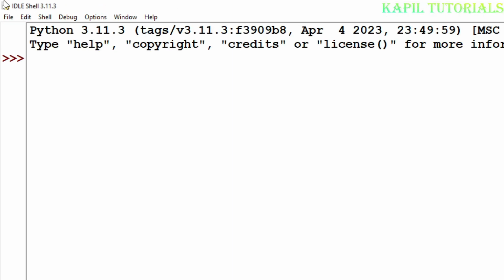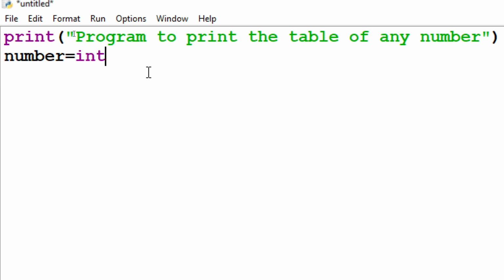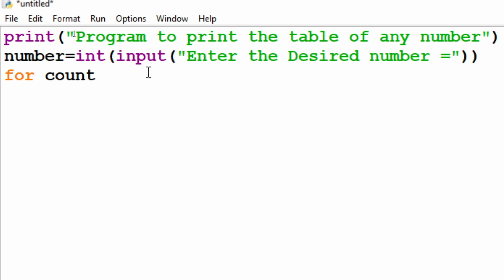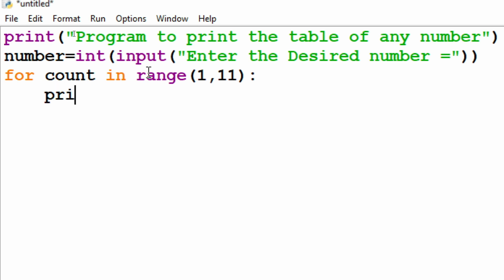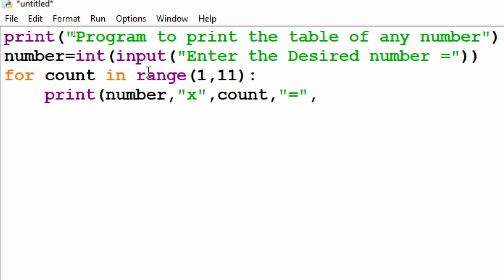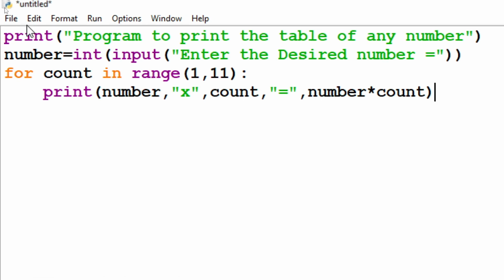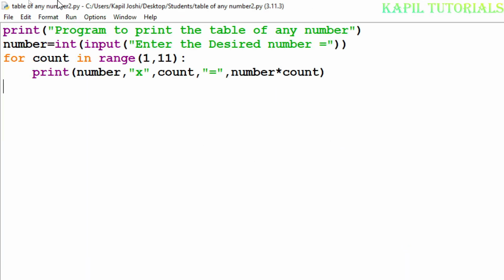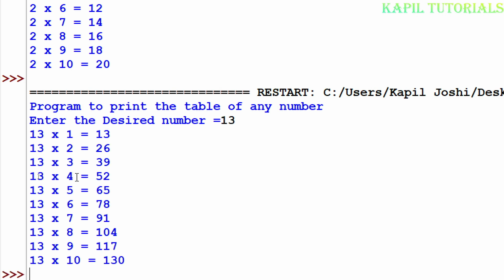Python Program to Print Table of a Given Number (Tutorial 29)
Hi, in this video I explained about how to Write a Python Program to Print table of your entered Desired number